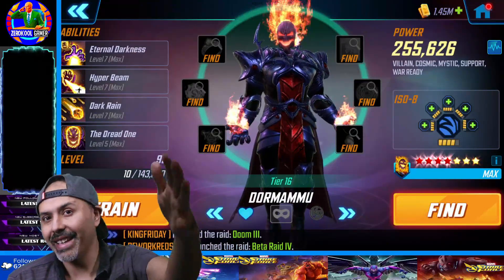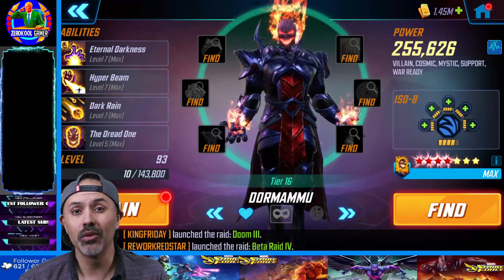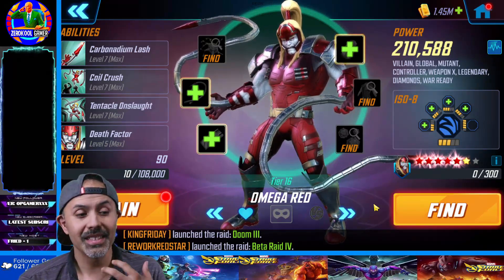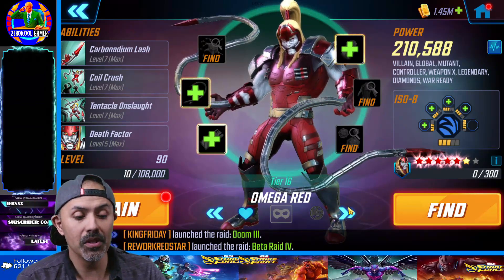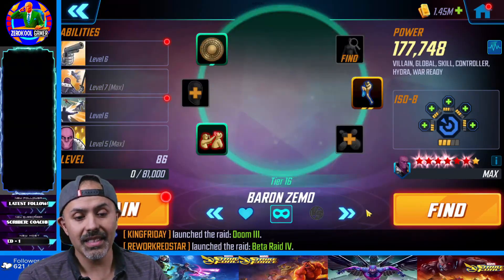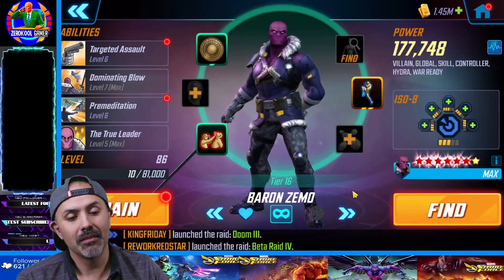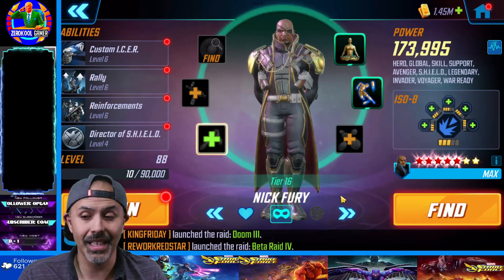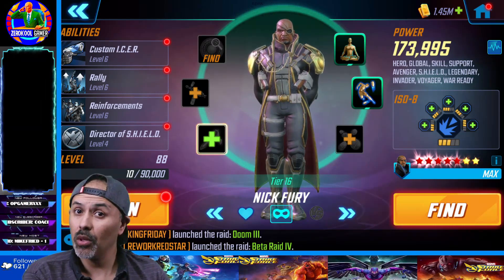TOP 6 PLUG N PLY IN CC FOR THE MIDGAMER STRUGGLE- MSF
Equipment:
Microphone: Elgato Wvae 3